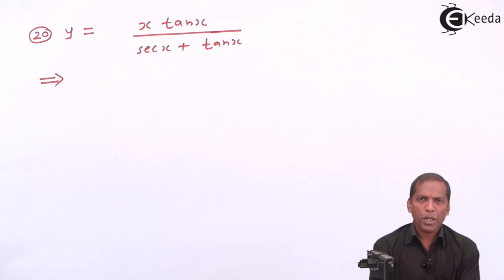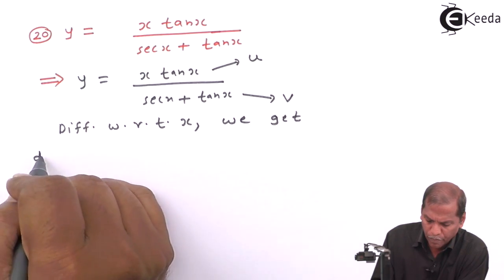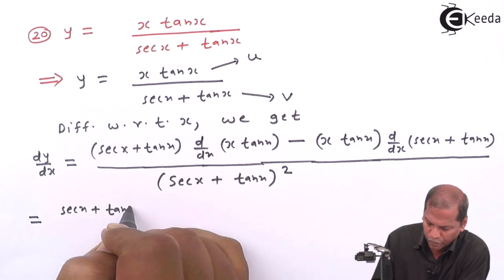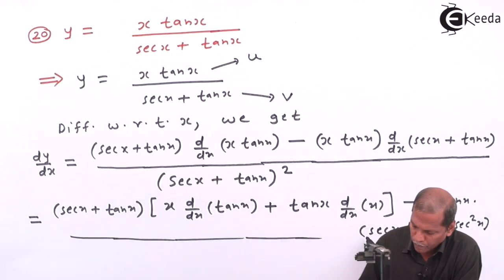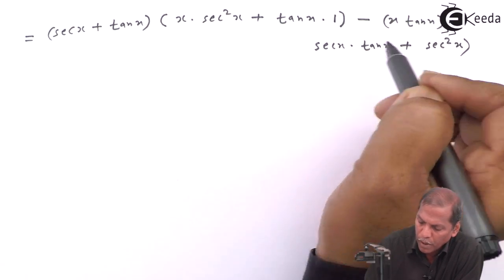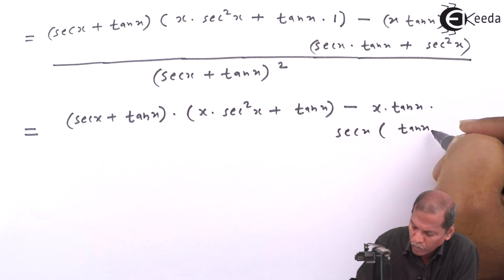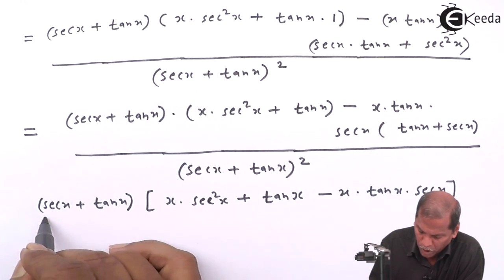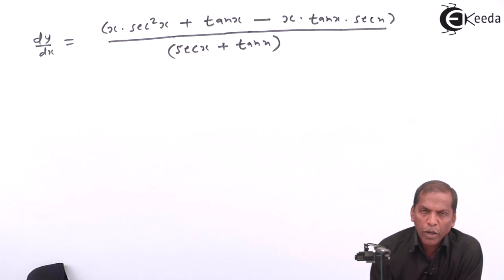Rules of Differentiation Example 20 - Derivatives Class 11 NCERT - Class 11 Maths NCERT Solutions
Happy Learning : )